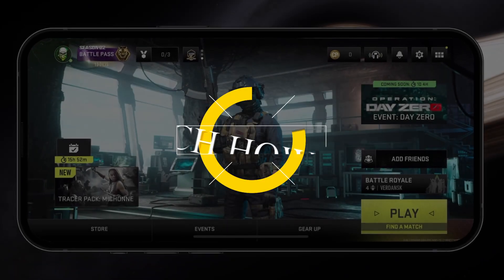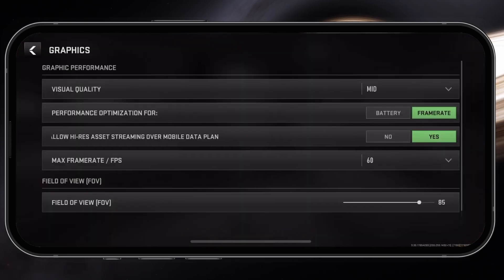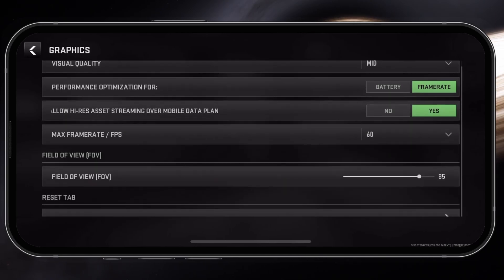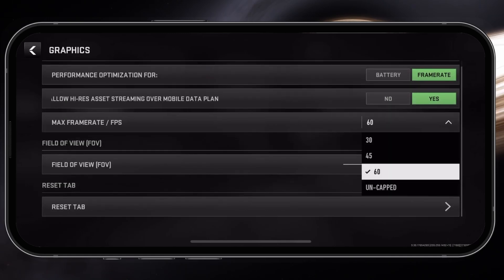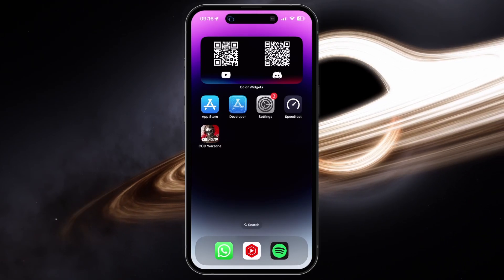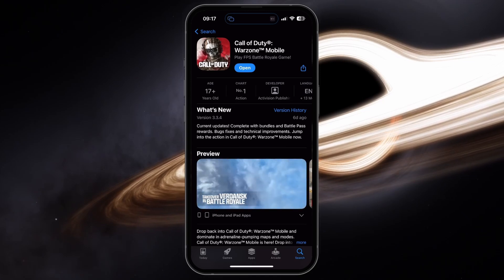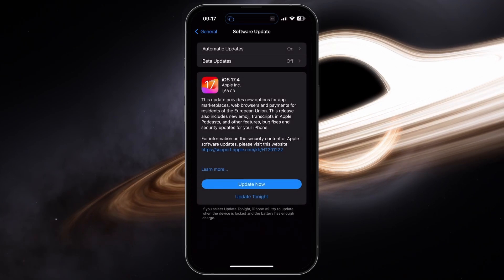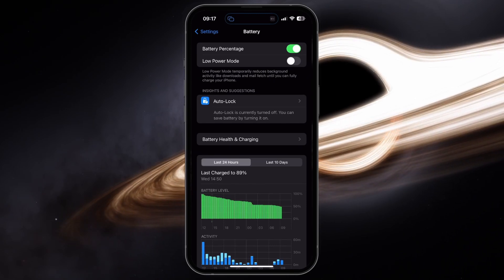How To Fix Lag & Boost FPS in Warzone Mobile - Tutorial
A short tutorial on fixing lag and increasing your overall framerate when playing Call of Duty Warzone mobile on your iOS or Android device.